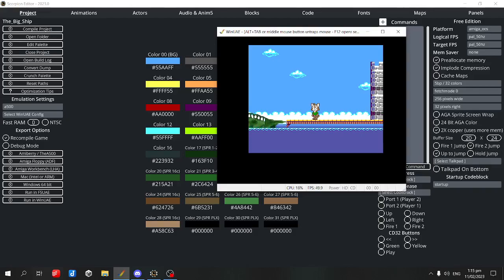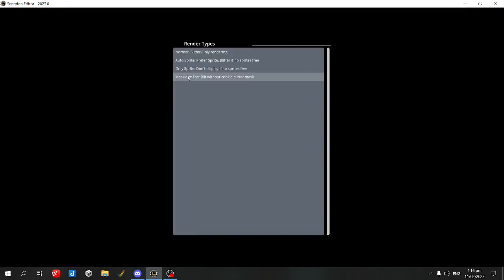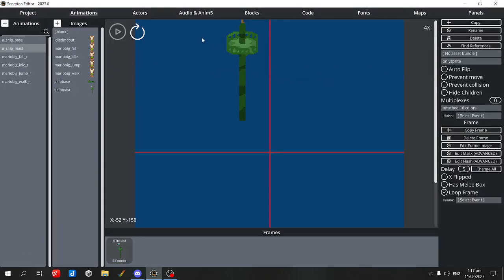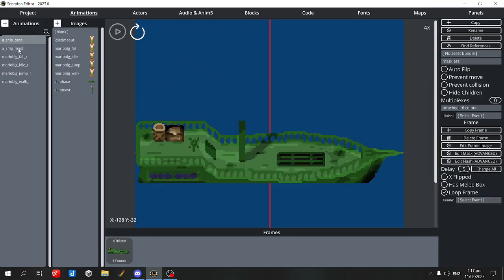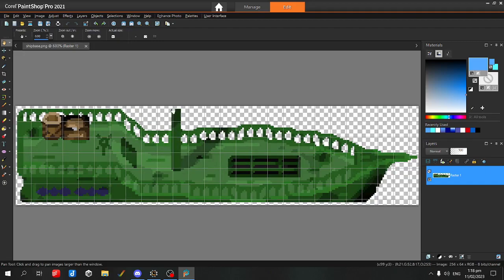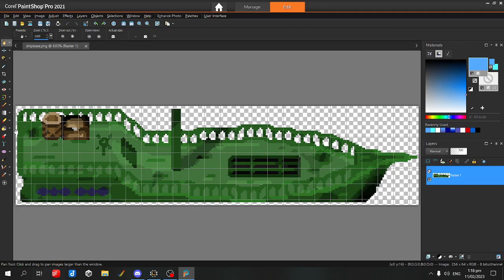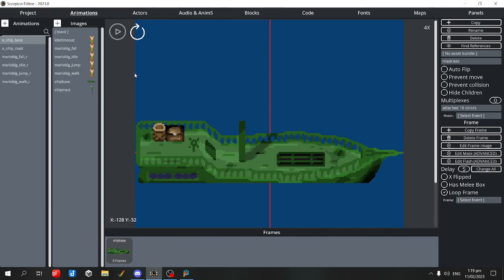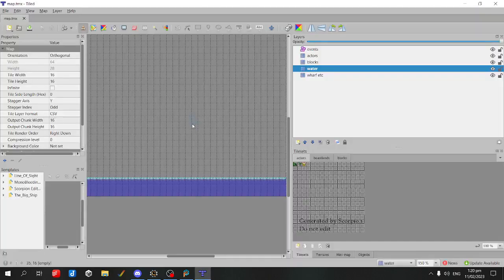Scorpion Engine - The Big Boat Demo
Apologies for being awkward again - I always do these off the cuff.

A demonstration of a handful of new features in Scorpion Engine 2023.0, that can allow for massive moving actors to be present with relatively little performance overhead.